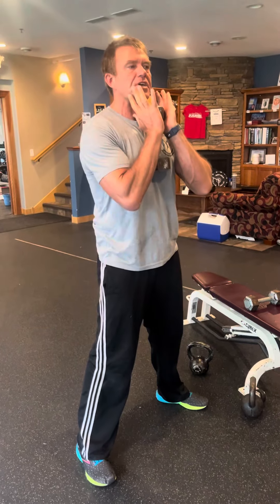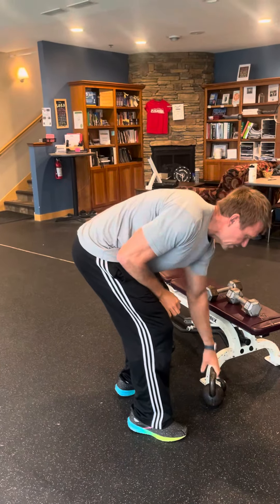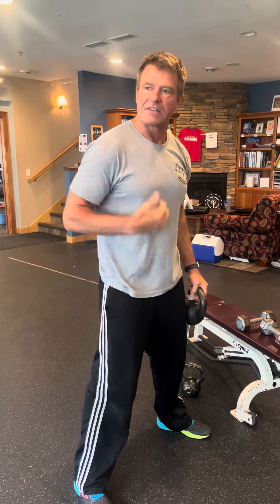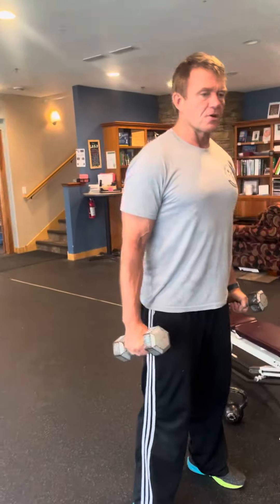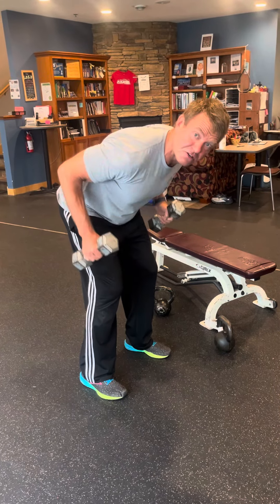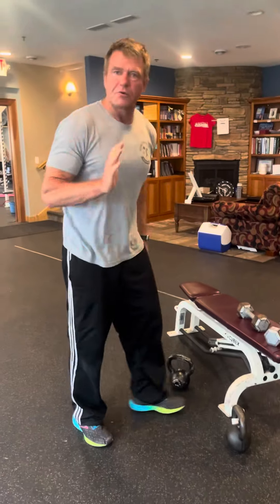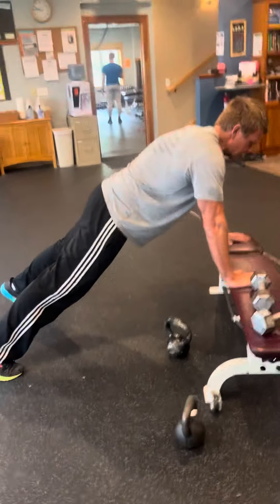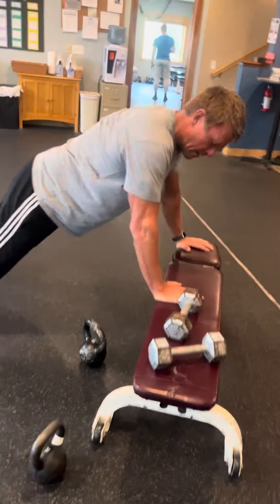Spring into Summer - Weeks 4 and 8 - Beginner Self Challenge